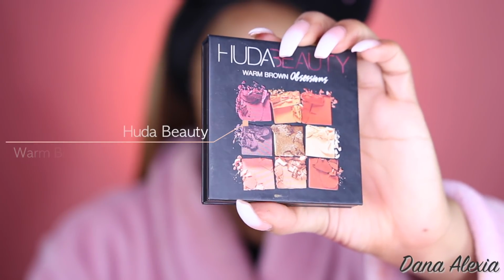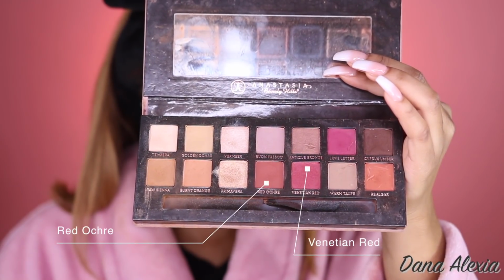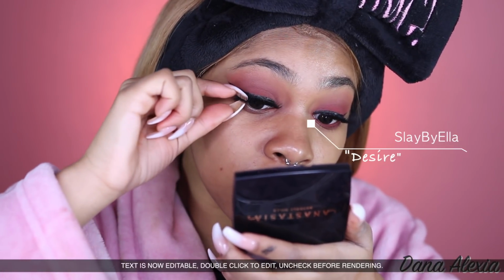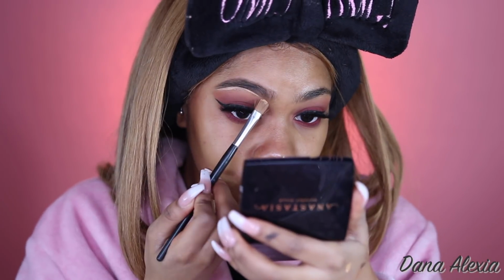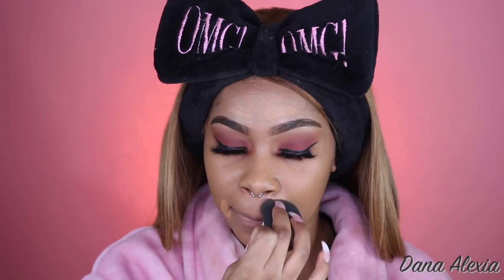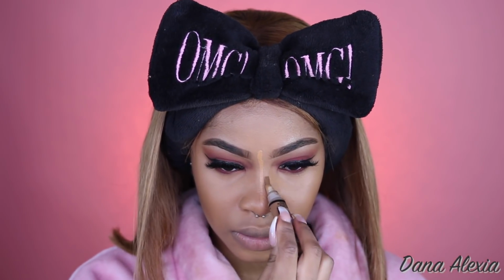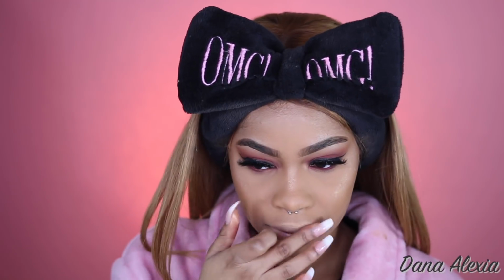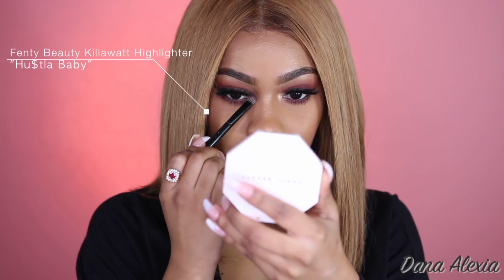EASY PINK VALENTINES DAY MAKEUP! 💕 | Dana Alexia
Hey guys, I created this simple pink monochromatic makeup look for valentine's day with a winged liner and nude glossy lips :) hope you guys enjoy it!

Vanity Planet Spin for Perfect Skin Brush System $100  use code "danaalexia" to get it for $30

INFO:
Camera: Canon Rebel T5i
Editing: Final Cut Pro X
Country: Toronto, Canada (Brampton)